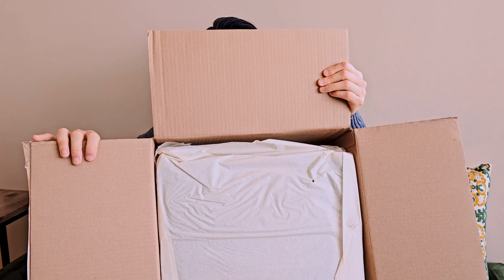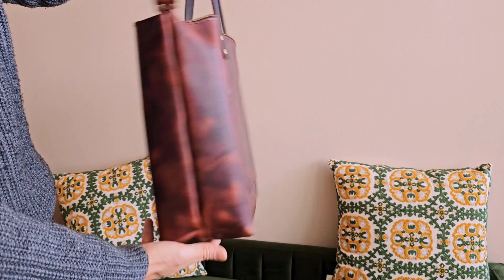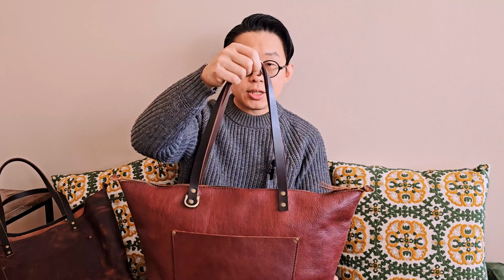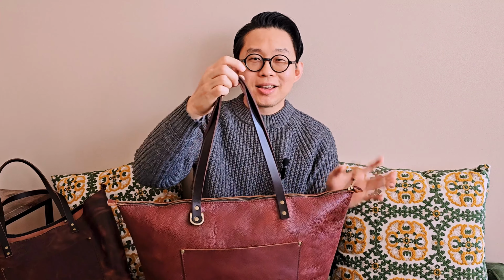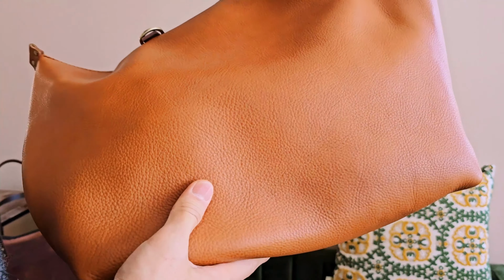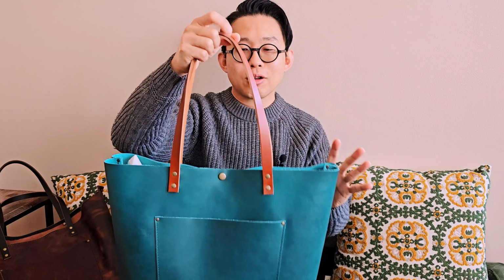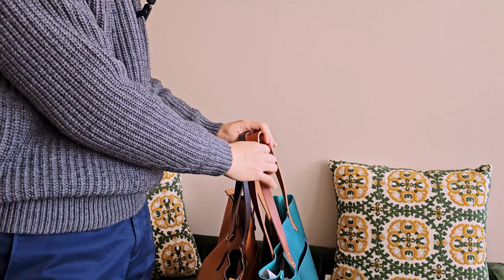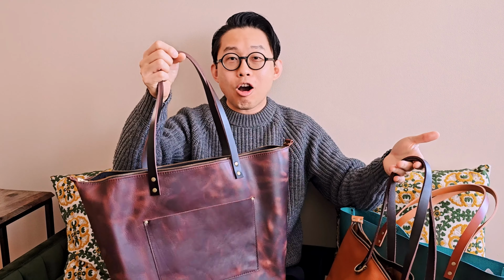Portland Leather OS Tote unboxing & ALL my PLG Oversized Totes Updates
Yup... I bought another Portland Leather oversized tote! It is time to show you all my PLG oversized totes! I have been loving them lately! They are perfect if you want to try the big bag trend. I can carry a lot with their OS tote, and I love how the bag slouches when I don't bring a lot of stuff. I love collecting their OS totes, and I hope they will release more new colors soon!